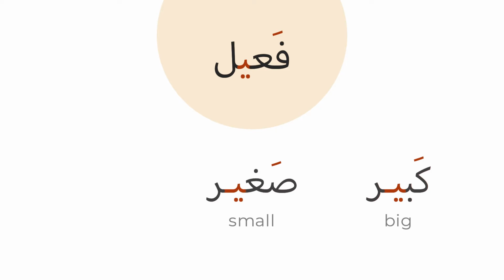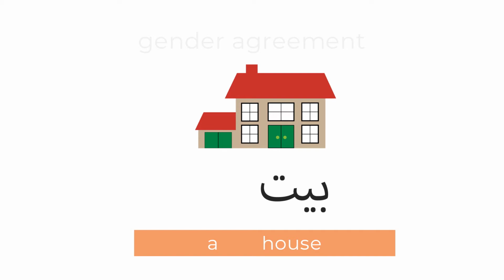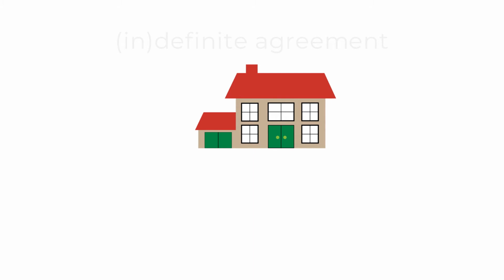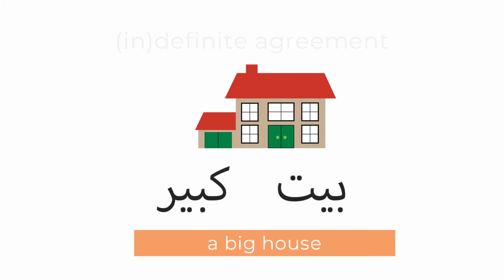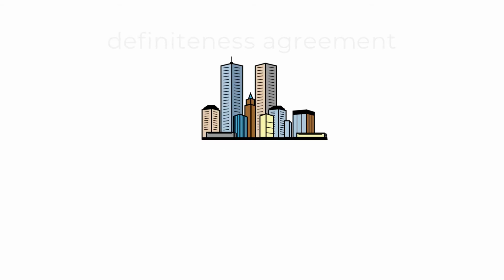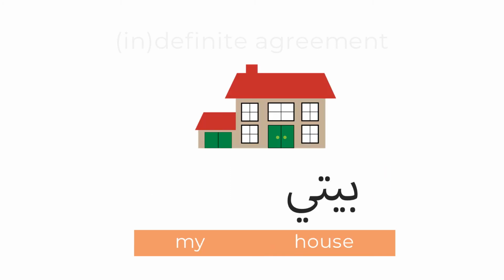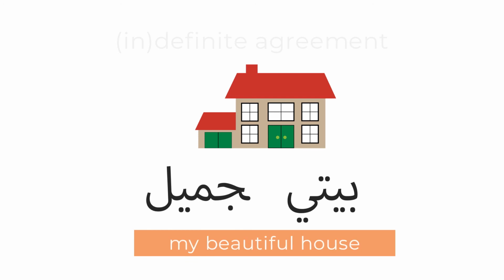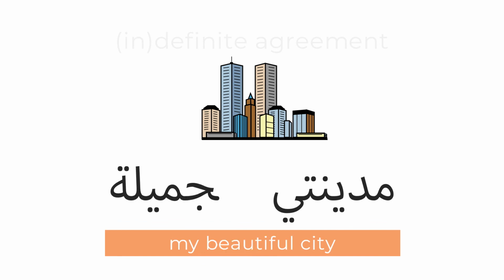Arabic Grammar Basis - Adjectives - A1 - الصفة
Basic explanation on how to use adjectives in Arabic, using both gender and definiteness agreement